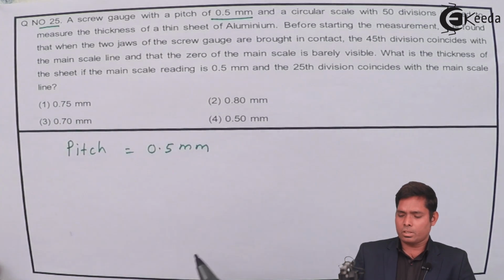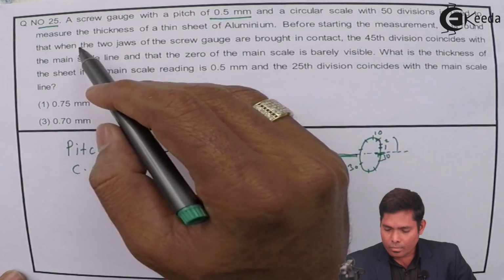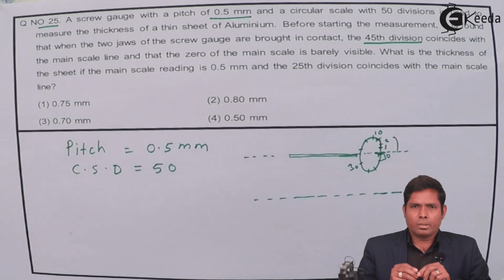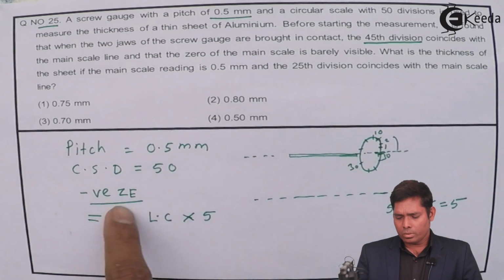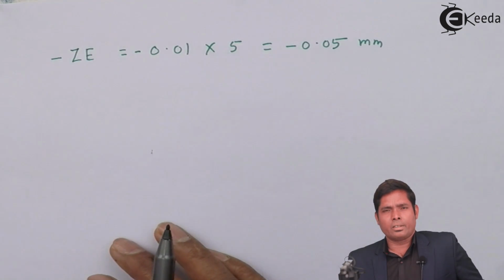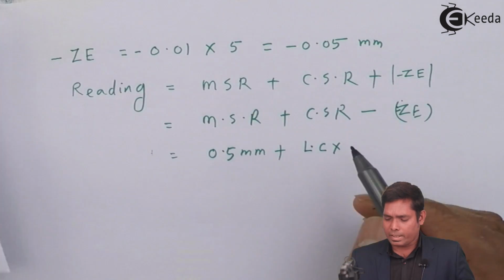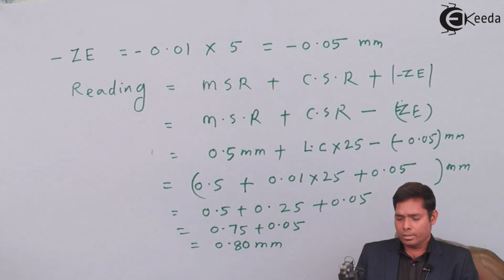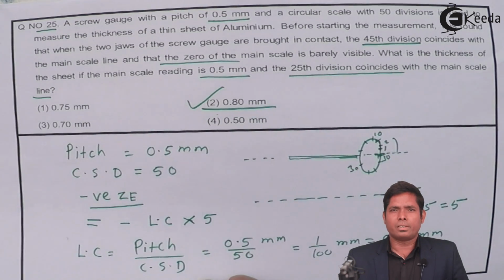JEE Main 2016 Physics Solution - Question 25 - IIT JEE Main Physics Paper Video Solution